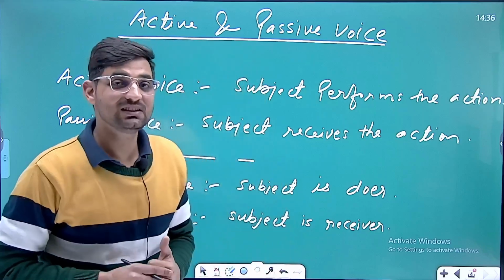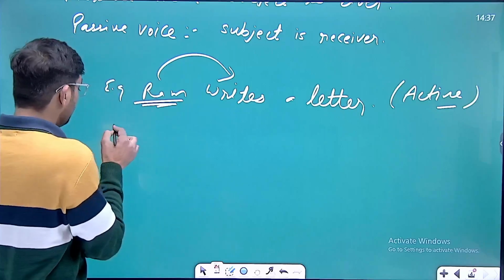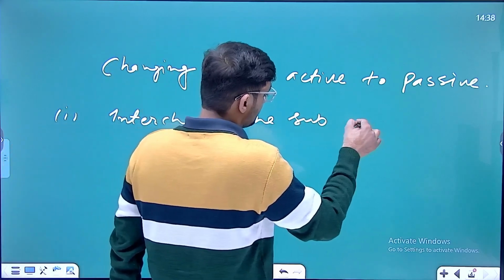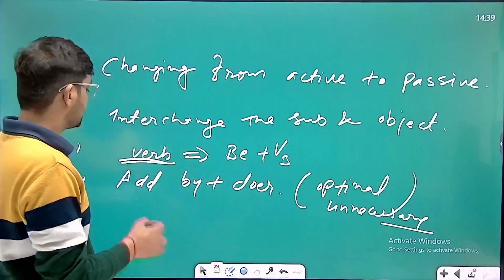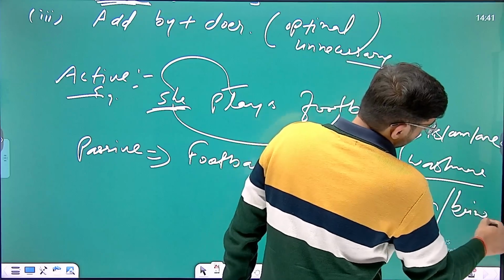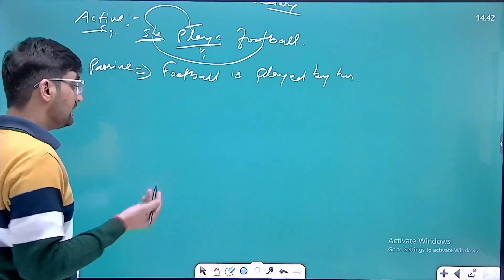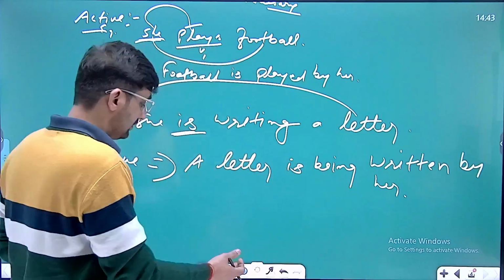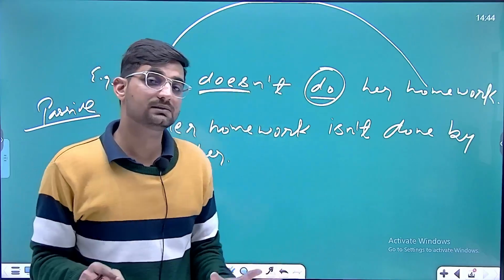Active & Passive Voice Made Easy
Confused in Active & Passive Voice? Learn the easiest method with examples and practice sentences.”
Conceptual learning of Active & Passive Voice!education
Grammar in Action:- Learn, Apply, Excel!education Active to Passive